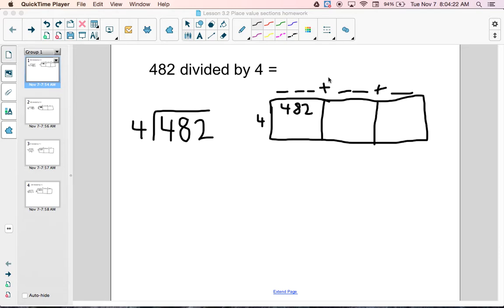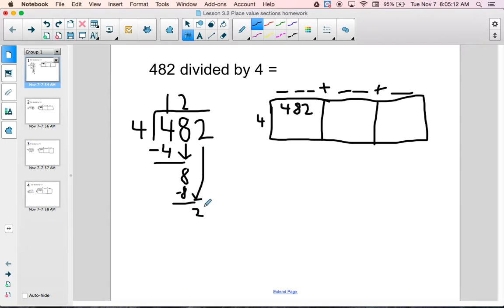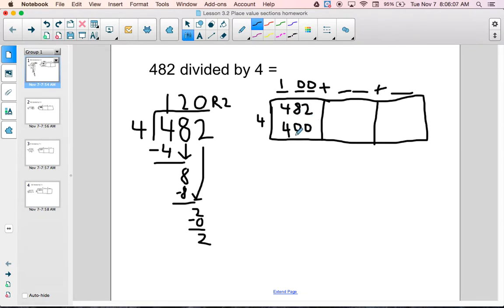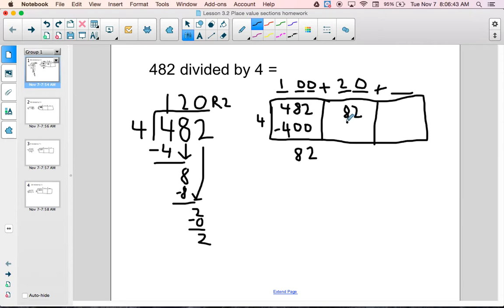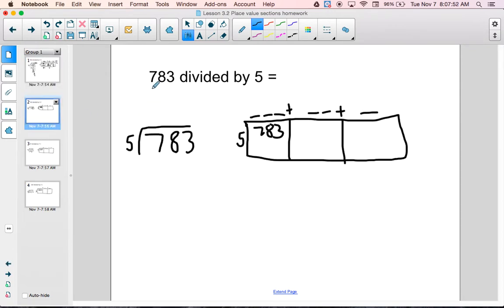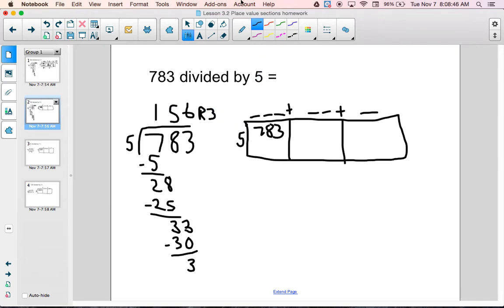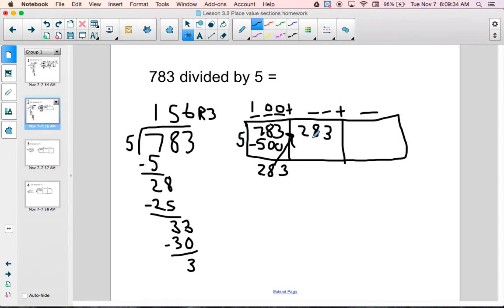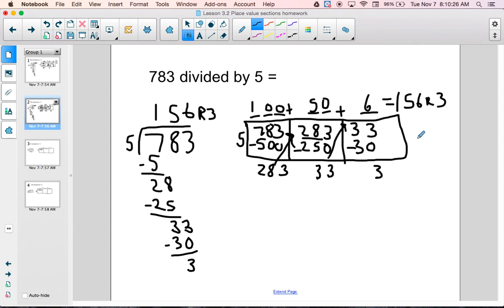Lesson 3.2 Place Value Sections Method